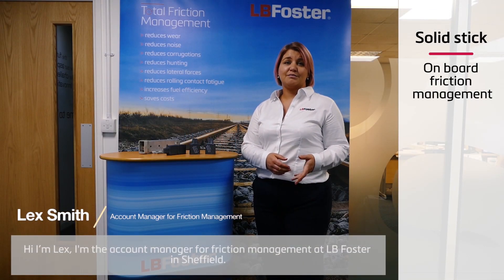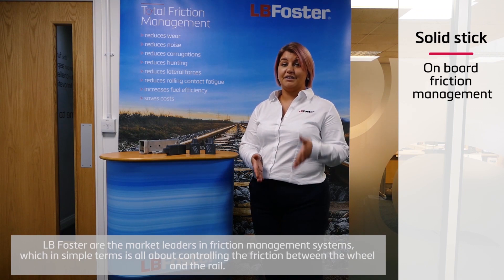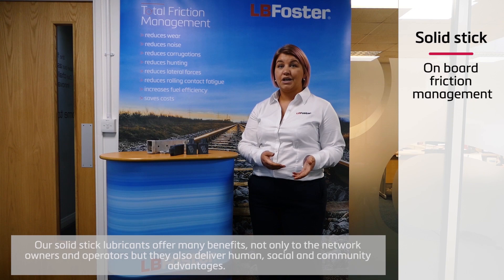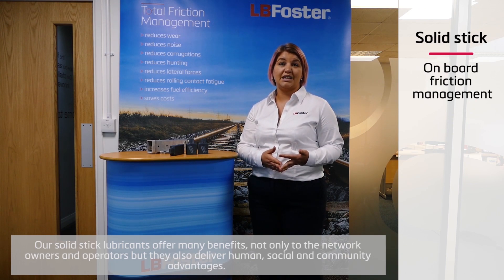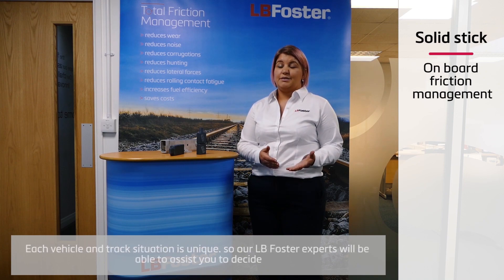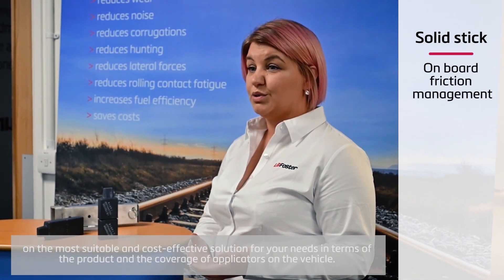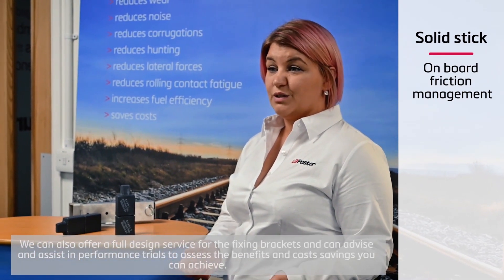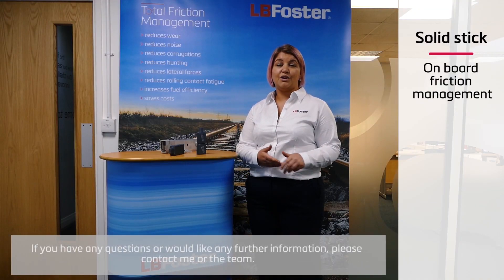LB Foster On Board Friction Management - Solid Sticks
Lex Smith, Account Manager for Friction Management in Sheffield, explains the practicalities, uses and benefits of LB Foster's On Board Friction Management solution, Solid Sticks.